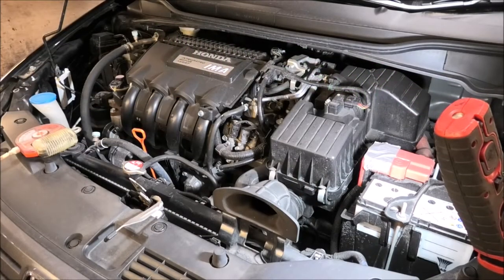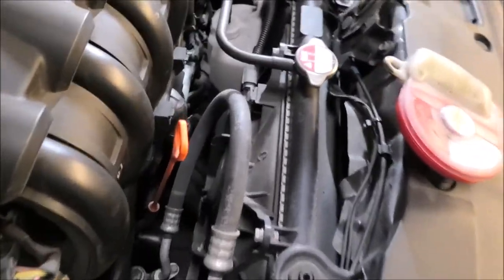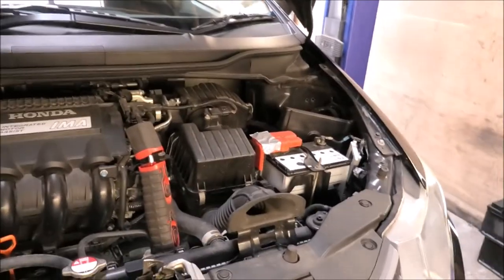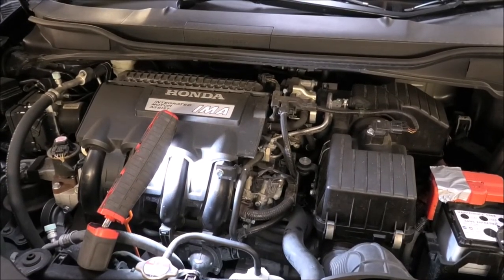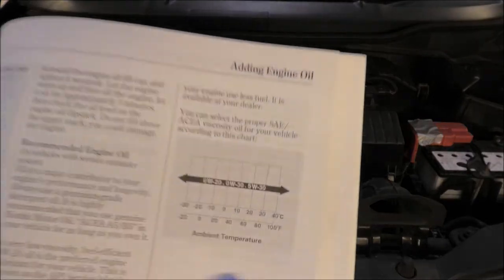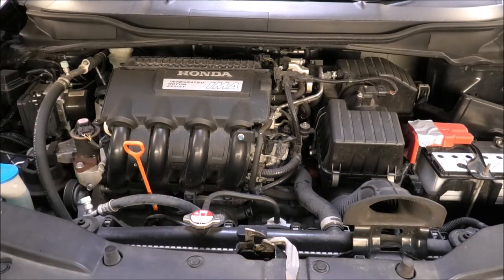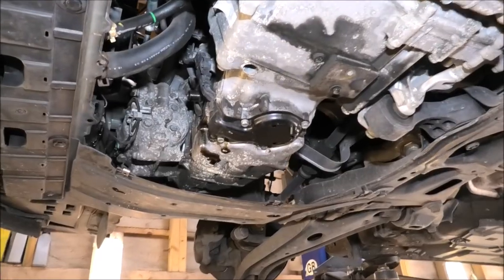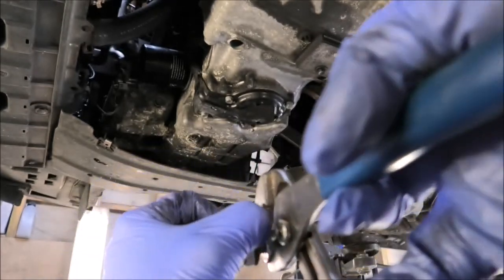Honda Insight 2010 1.3 Auto oil, oil filter, screen wash fluid, coolant level, antifreeze check